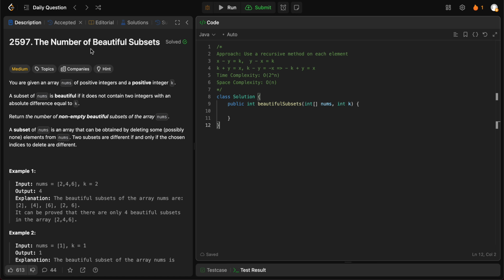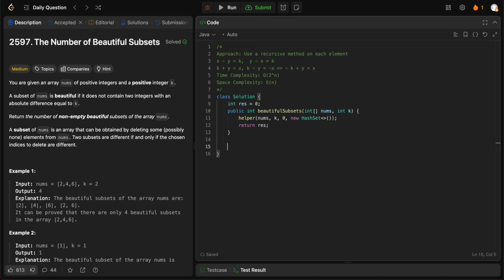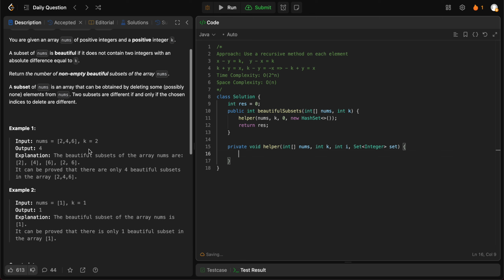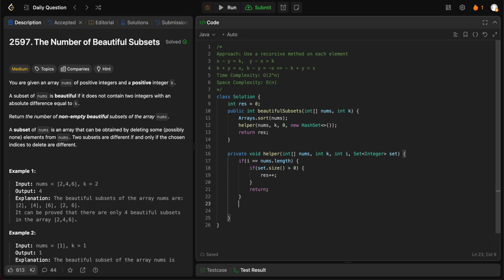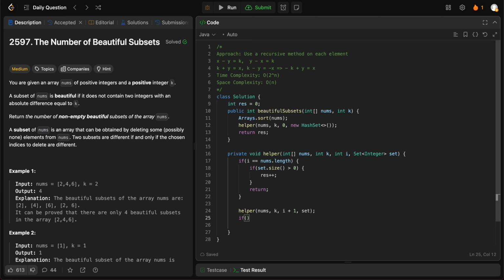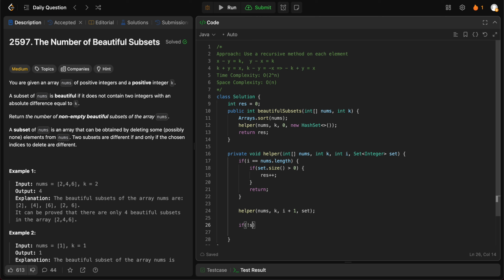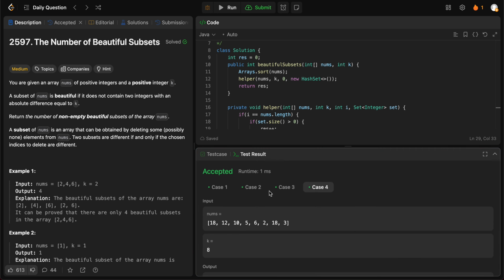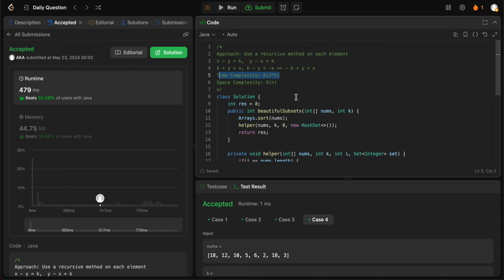2597. The Number of Beautiful Subsets (LeetCode, Java)